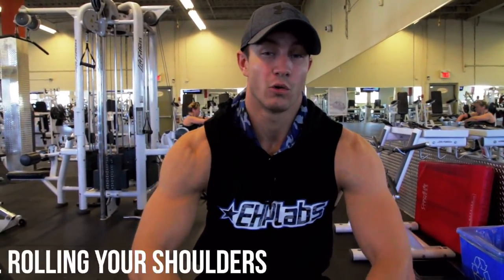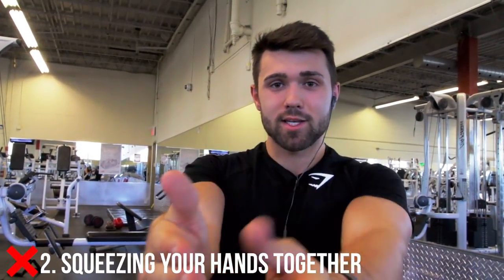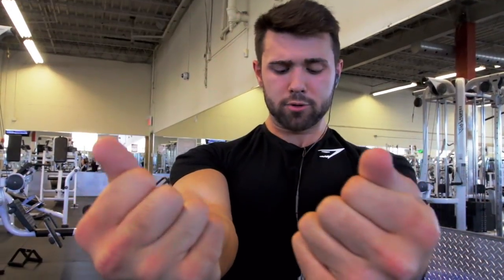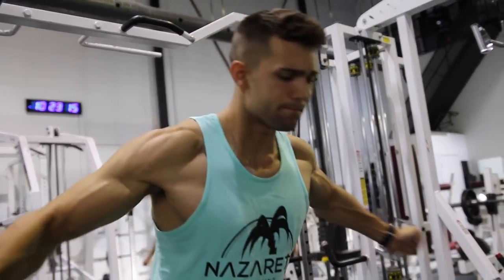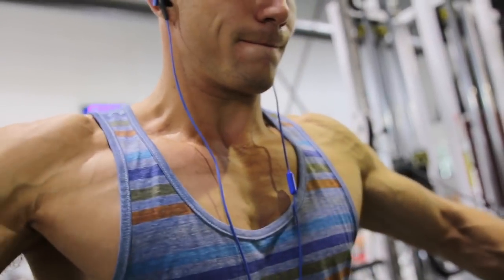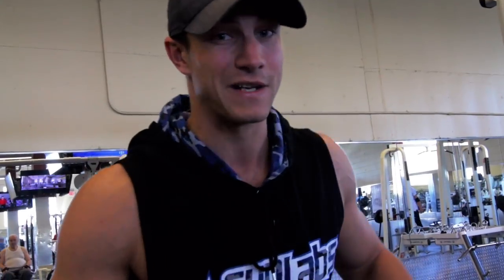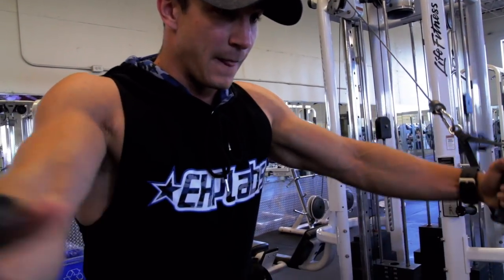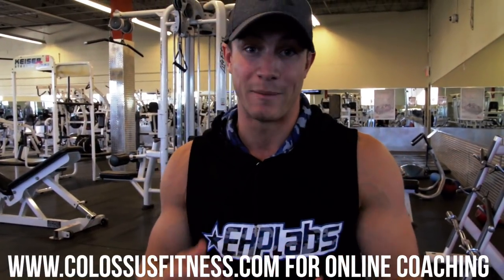FIX YOUR CHEST FLY FORM NOW! | How to PROPERLY Chest Fly for Muscle Gain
Kicking off TipTuesday with the classic chest fly! We notice that FAR too many people perform the chest fly incorrectly. In this video we go over a few common mistakes, talk about how to fix them and show you correct form.

Time Stamps-
Common Chest Fly Mistakes:
1. (0:16)- Rolling your shoulders
2. (0:48)- Squeezing your hands together
3. (1:43)- Too much momentum
Proper form: (2:42)